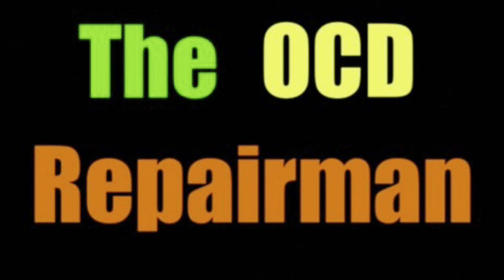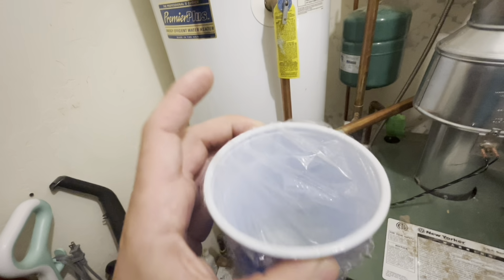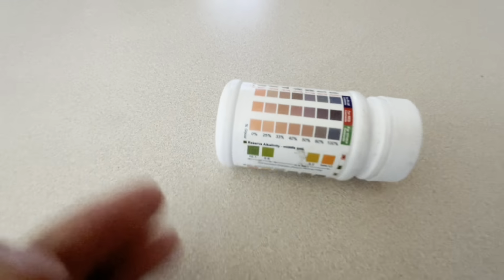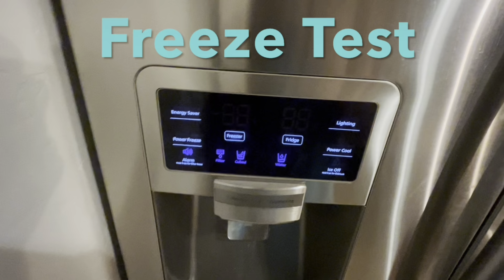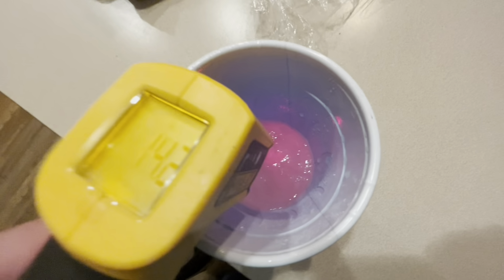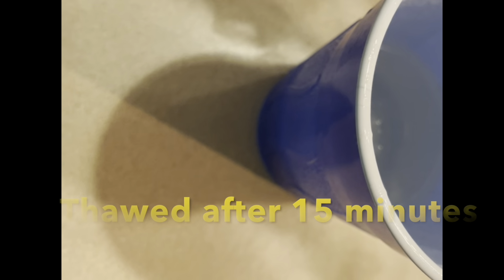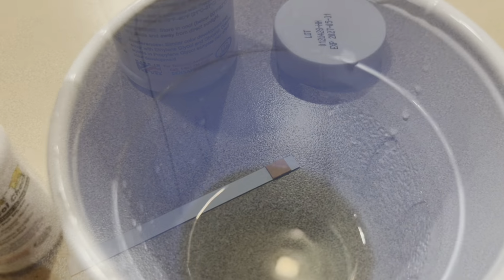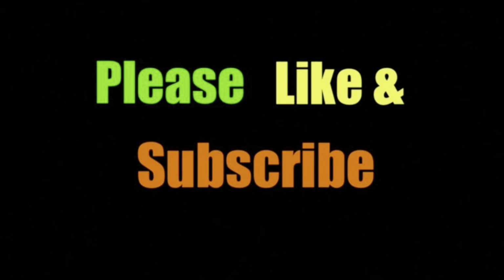How To Test Glycol Levels in Closed Boiler System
How To Test Glycol Levels in Closed Boiler System.  How to determine glycol level in radiant heat boiler system. How to test glycol levels in heat system. How to use test glycol test strips. How to determine glycol levels in heat system.
I do not give advice. Please use safety and caution when working on anything. Content / Comments can not be liable for any damage to property or persons. Work at your skill level and risk. Viewer assumes ALL Liability and Risk**
Amazon Boiler Glycol Tests Strips - (paid link)
Amazon Auto Coolant Glycol Tests Strips - (paid link)
If you found this video helpful, Please donate any amount via PayPal…